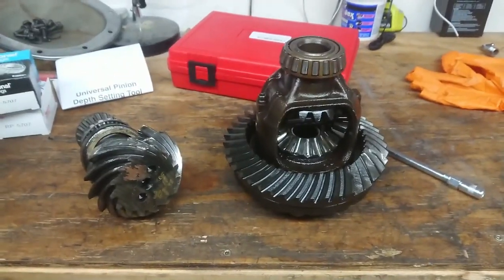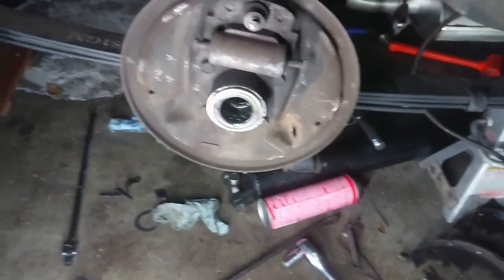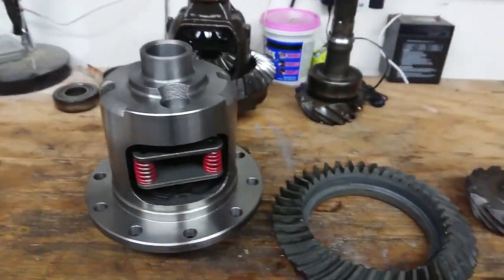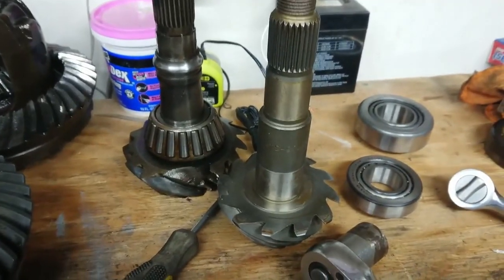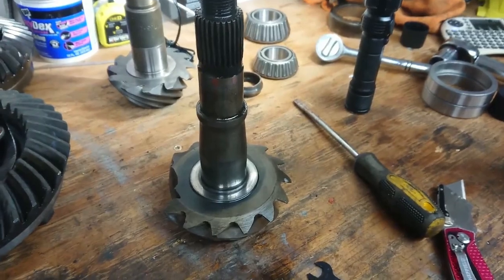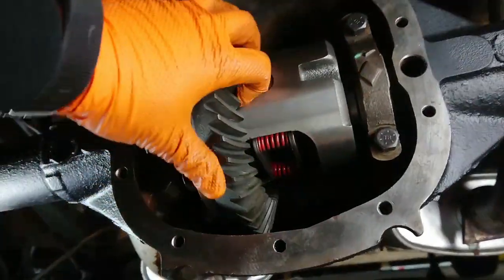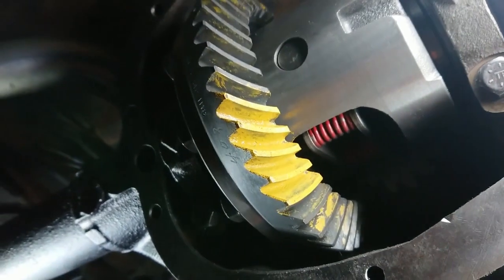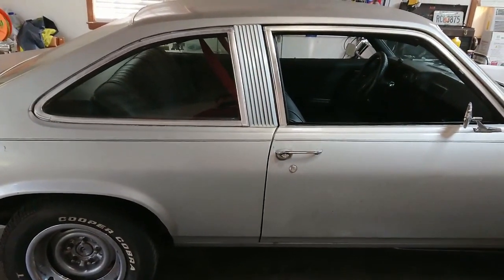GM 7.5 10 Bolt Diff Rebuild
In this episode I throw new guts into the GM 7.5" 10 Bolt. We're upgrading to a Summit brand posi-trac unit, 3.42 gears and 28 spline axles.